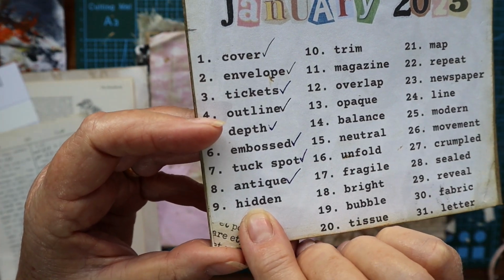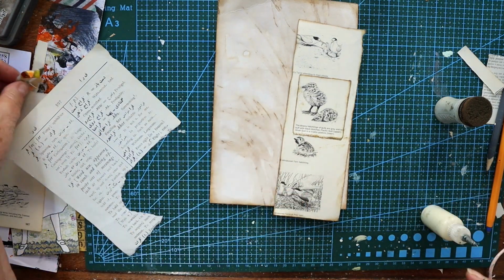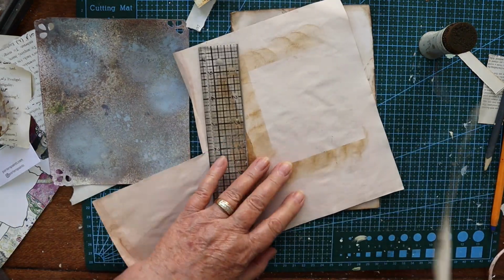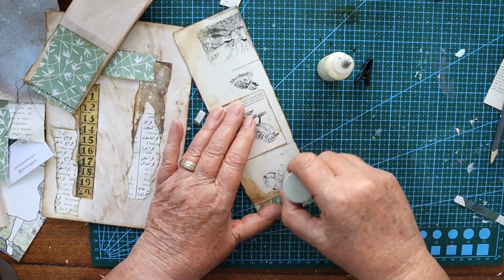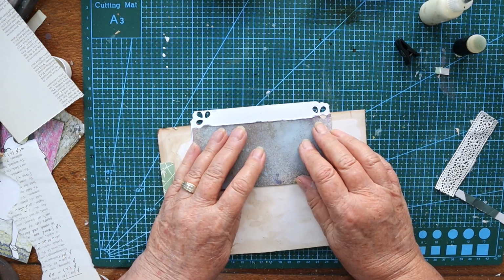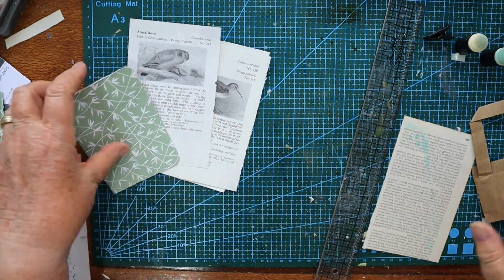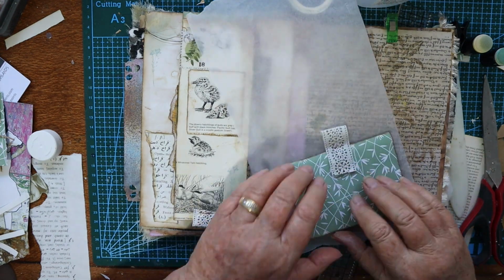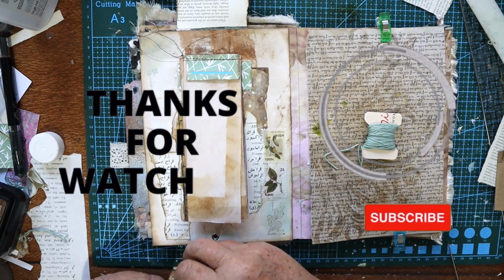Day 9 Junk Journal January - A Hidden Writing Spot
Welcome to Junk Journal January 2025, a month long junk journal challenge to get you into the habit of being creative in your journal everyday. This challenge is hosted by Meg of  @megjournals

The glues I use are Boyle acetone based craft glue from Bunnings hardware in Australia and Art-Glitter glue.
The chunky pencil is a Stabillo Woody, I also use a Stabillo All pencil.
MontMarte Gesso - cheap
Unbranded watercolour paint from Temu
Kuretake gold watercolour paint

PROMPTS
1 COVER *
2 ENVELOPE *
3 TICKETS *
4 OUTLINE *
5 DEPTH *
6 EMBOSSED *
7 TUCK SPOT *
8 ANTIQUE *
9 HIDDEN *
10 TRIM
11 MAGAZINE
12 OVERLAP
13 OPAQUE
14 BALANCE
15 NEUTRAL
16 UNFOLD
17 FRAGILE
18 BRIGHT
19 BUBBLE
20 TISSUE
21 MAP
22 REPEAT
23 NEWSPAPER
24 LINE
25 MODERN
26 MOVEMENT
27 CRUMPLED
28 SEALED
29 REVEAL
30 FABRIC
31 LETTER